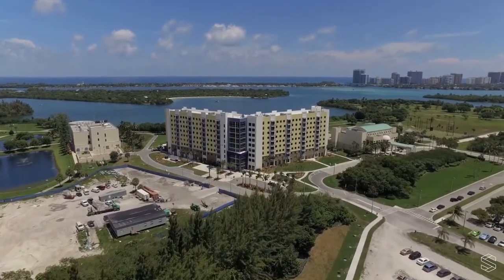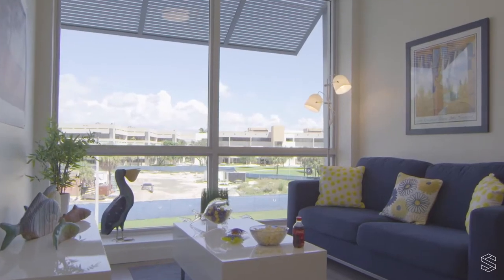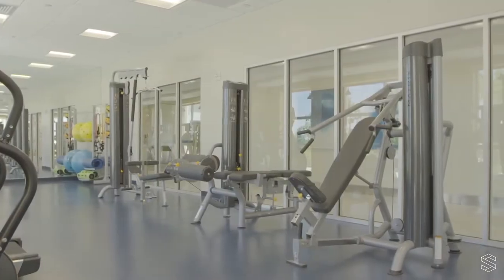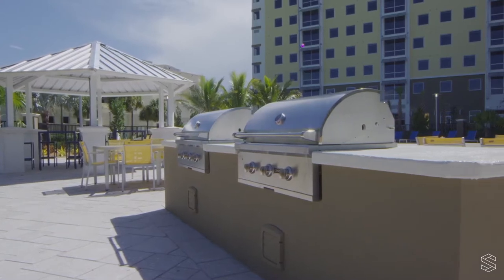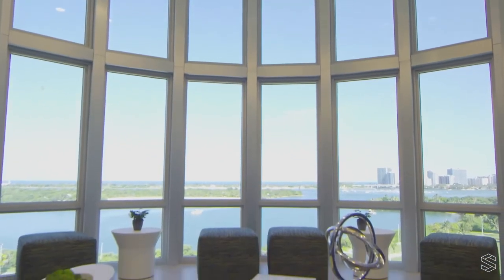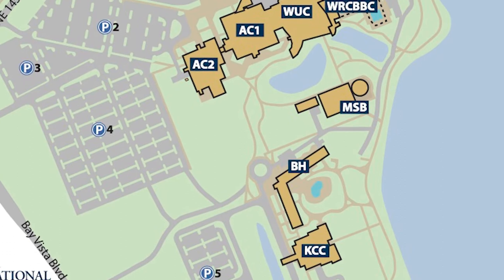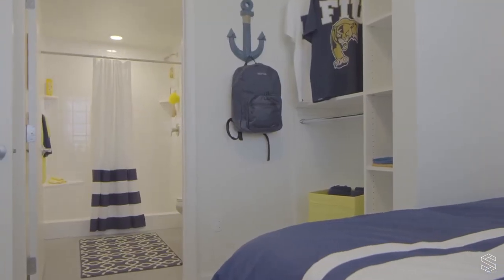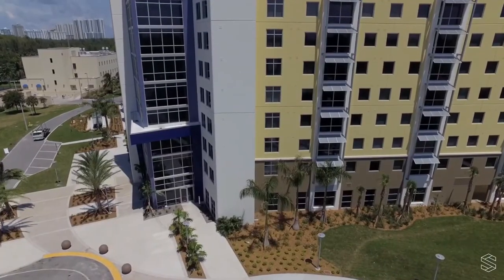Welcome To Bayview Student Living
Bayview Student Living is located on the beautiful Biscayne Bay campus of Florida International University. We offer luxury student housing for a vibrant community of South Florida college/university scholars. Come experience paradise at Bayview Student Living.